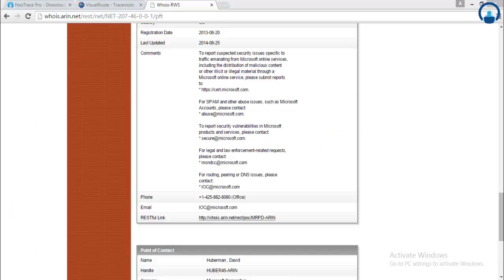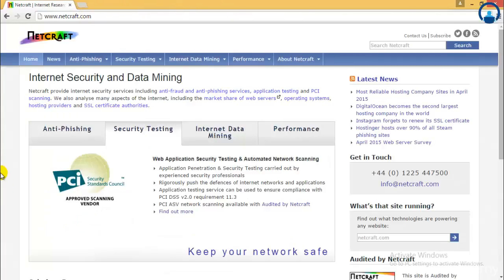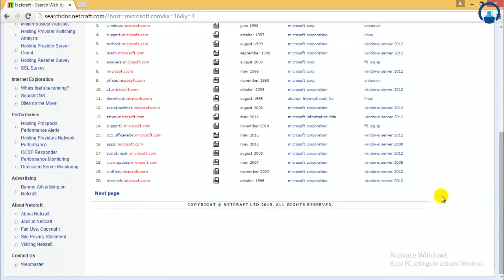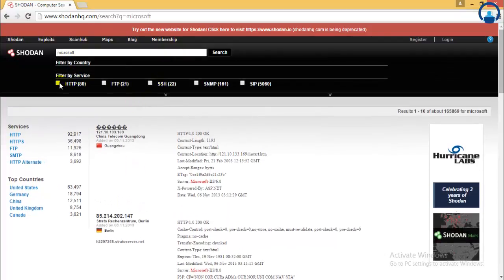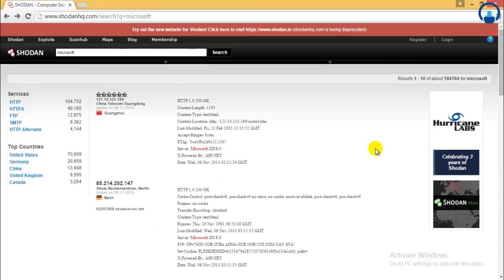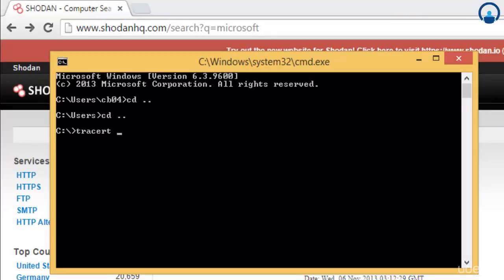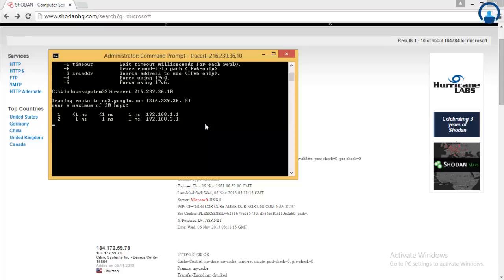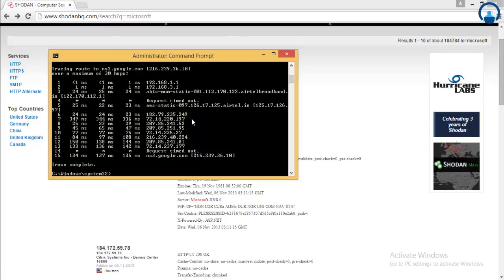010 Determining Operation System